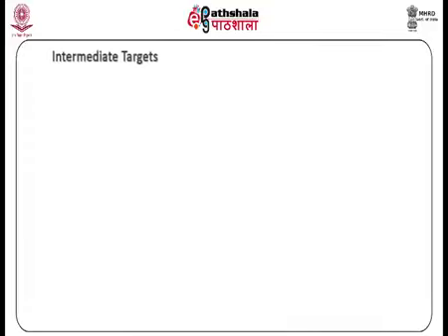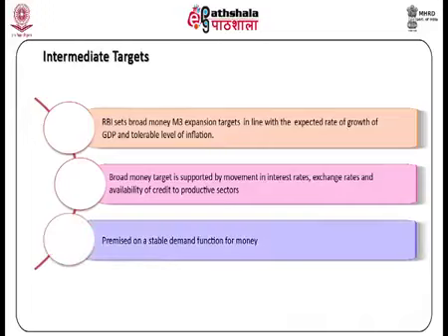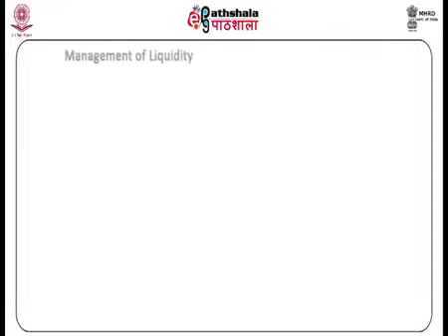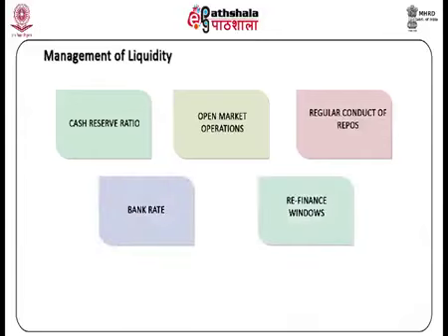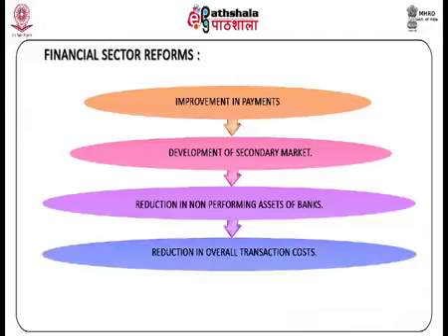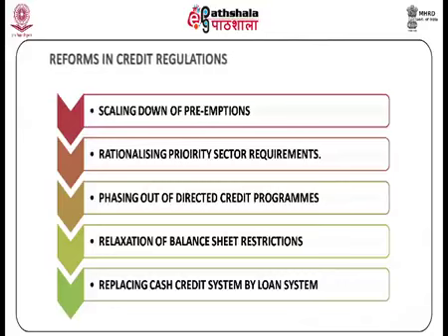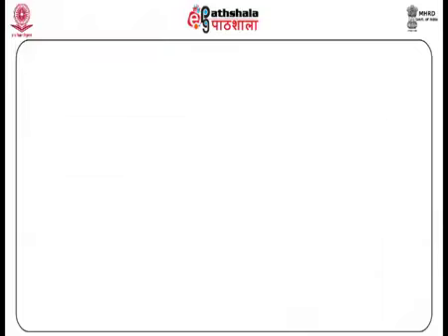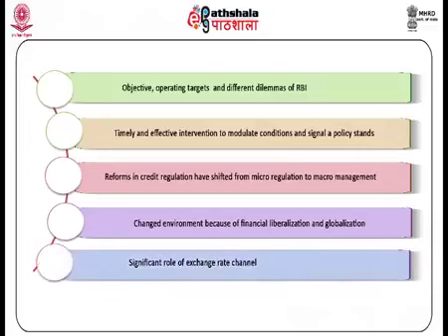intermediate instruments of monetary control (ECO-09 Money, Banking and Financial Institutions)